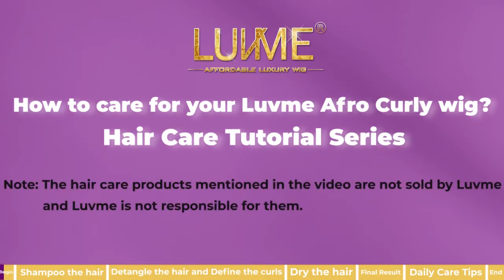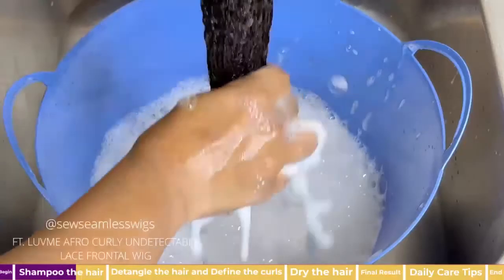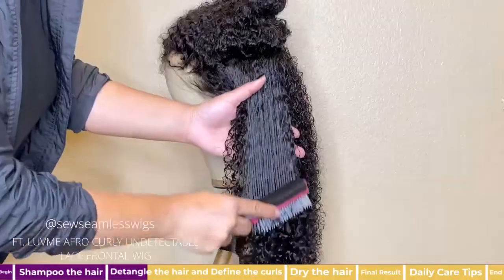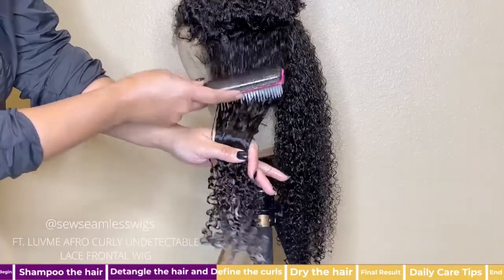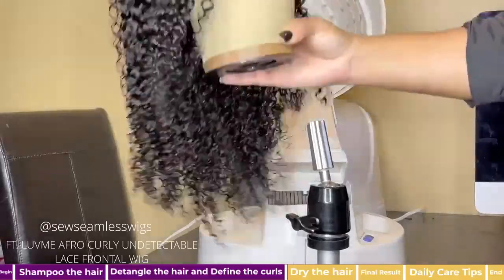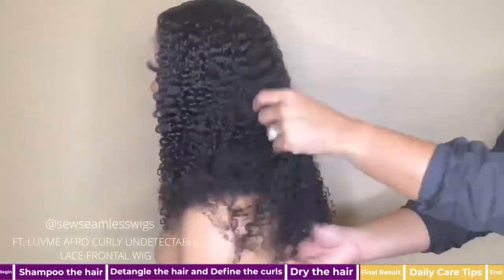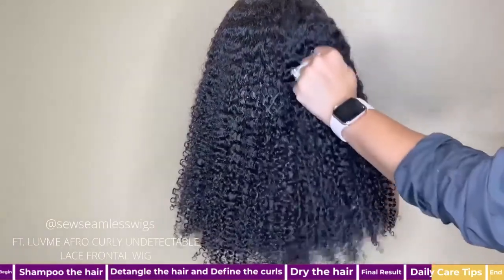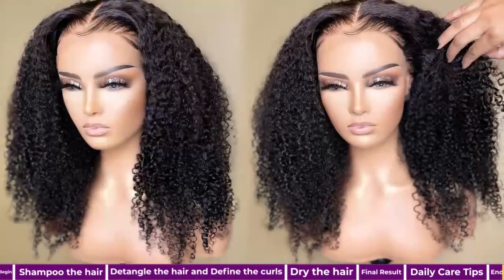How to Care for Your Afro Curly HD Lace Wig丨Hair Care Tutorial Series丨LUVME HAIR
Afro Curly HD Lace Wig Hair Care Tutorial Series⭐
Absolutely love the way these Afro Curls came out.🥳
Thick, fluffy, and naturally curly, always stunning!✨
Video from our talented hairstylist💇🏾‍♀️ IG@sewseamlesswigs

┄✃┄┄✁┄┄✃┄✦ LUVME HAIR ✦┄ ✃┄┄✁┄┄✃┄
- Unit: AFRO CURLY UNDETECTABLE INVISIBLE LACE GLUELESS FRONTAL LACE WIG

💯Ready To Go Wigs For You